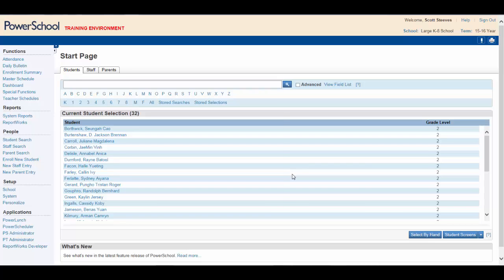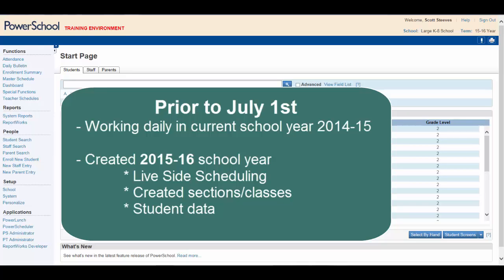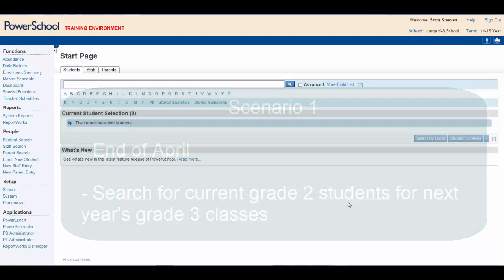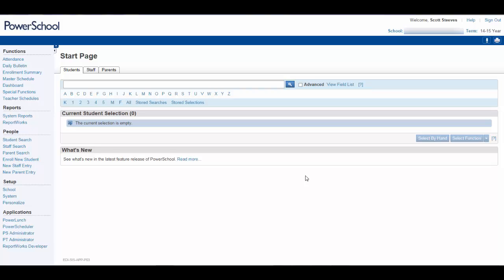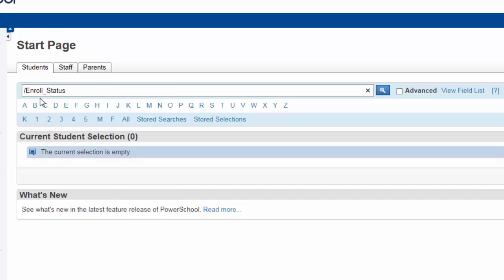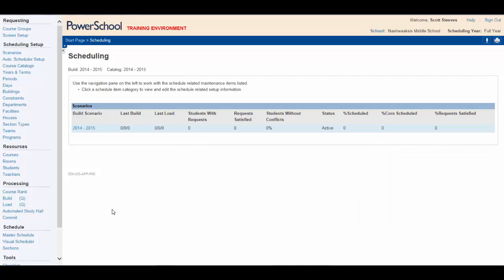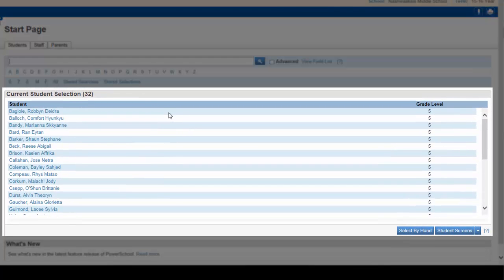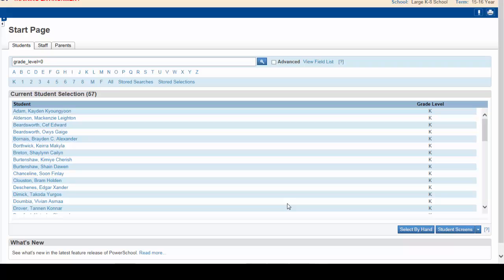Searching for a Group of Students for Mass Enrollment